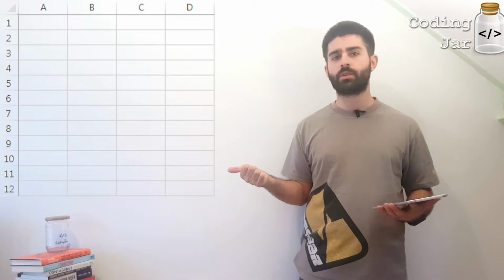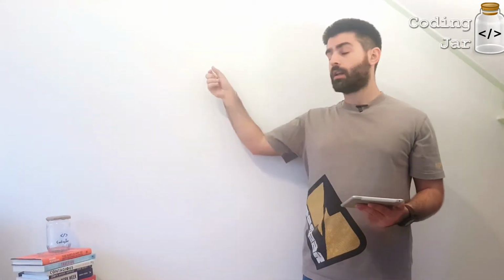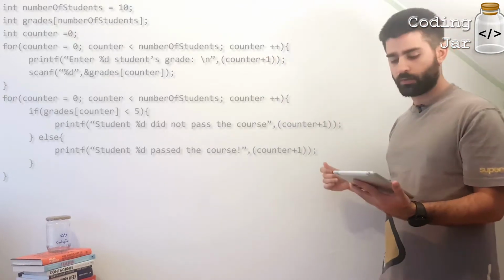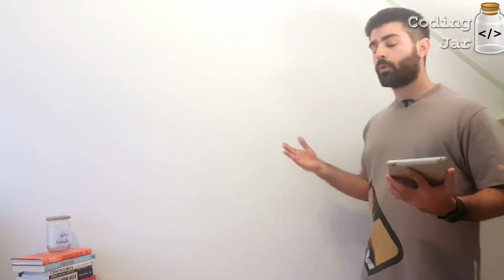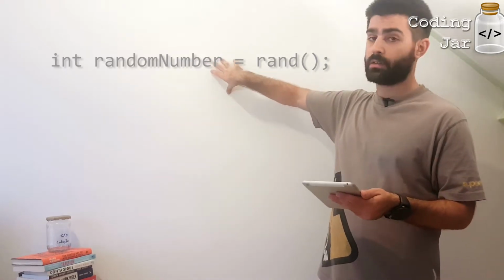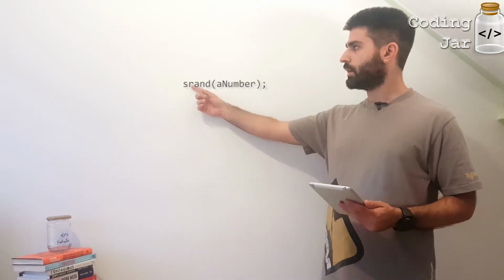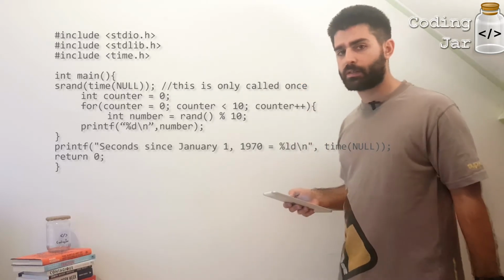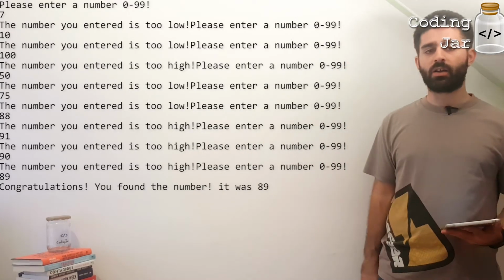Arrays, Functions, and Random Numbers | Introduction to Programming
This is lesson 6 of Introduction to Programming. It is part of Quickiversity.
Quickiversity is a 100% FREE, online university aiming at helping people pivot in their careers, start a new hobby, or even just learn a thing or two about another profession!
Quickiversity is FREE, with no need for accounts, subscription fees, or advertisements!